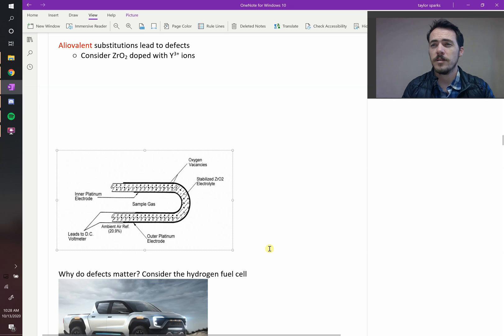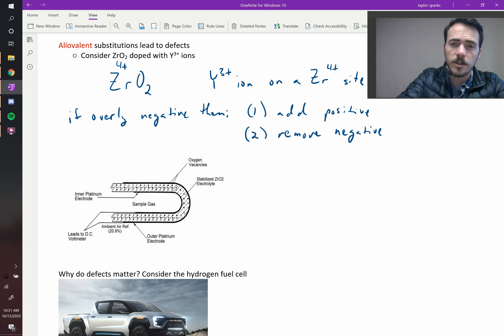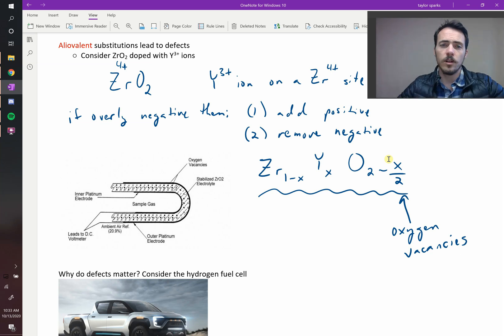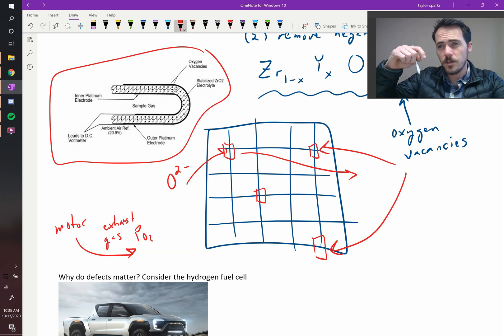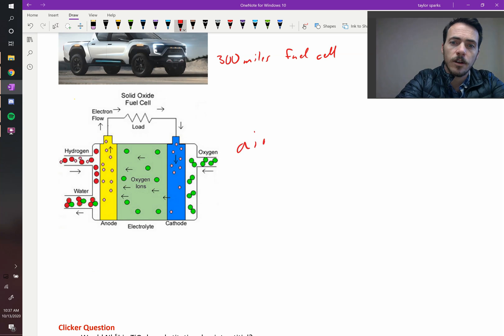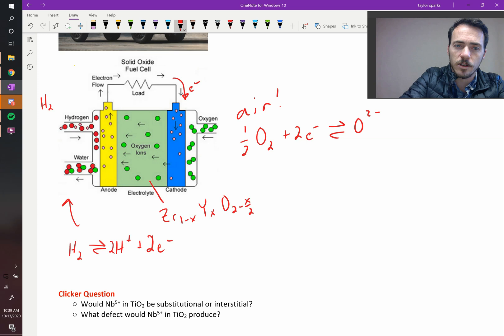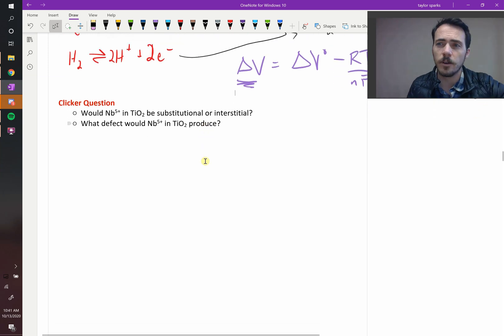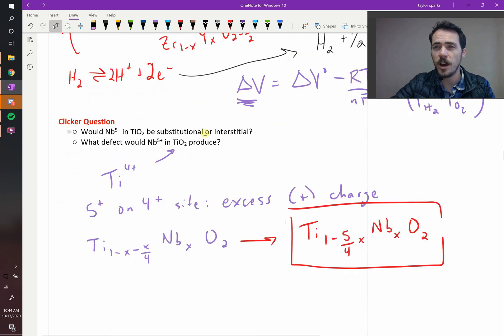Aliovalent dopants to enable fuel cells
When you dope an element into another compound the dopant might have a different charge than the host. These are called aliovalent dopants as opposed to isovalent which would have the same charge. When you dope something that has a different charge into a host, the charge neutrality must be maintained by forming vacancies or interstitials of either cations or anions. We see this in yttria-stabilized zirconia  which dopes Y3+ ions onto Zr4+ sites and creates oxygen vacancies to maintain charge neutrality. These vacancies allow ions to traverse the membrane but not gas molecules. These membranes form the basis of fuel cells, sensors, batteries and more.